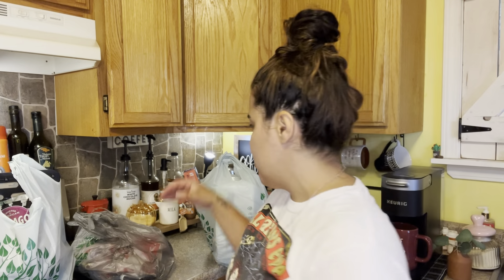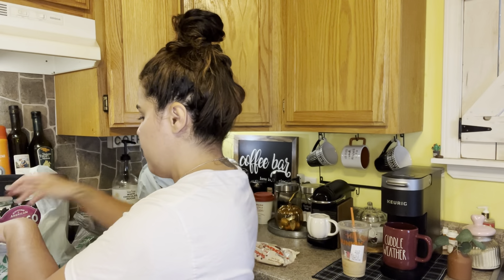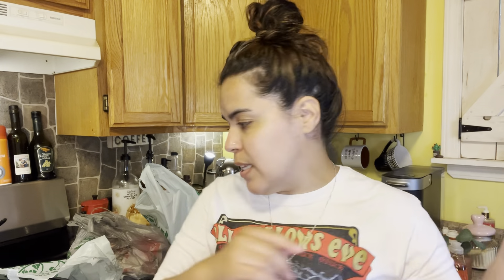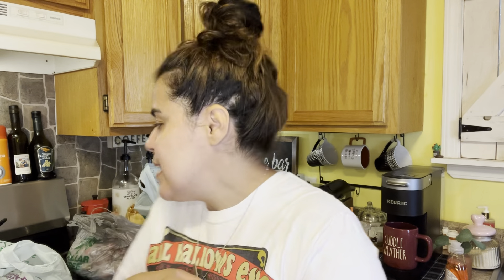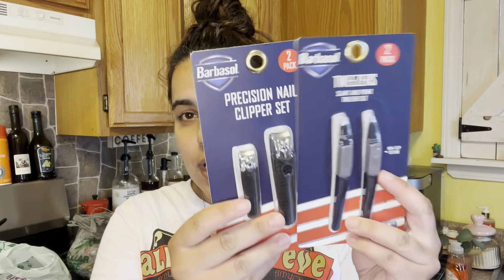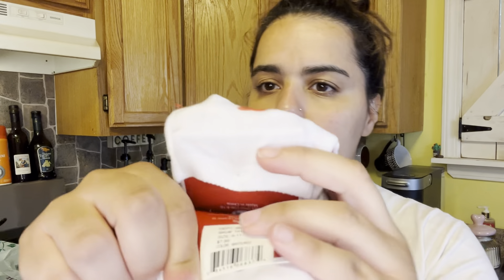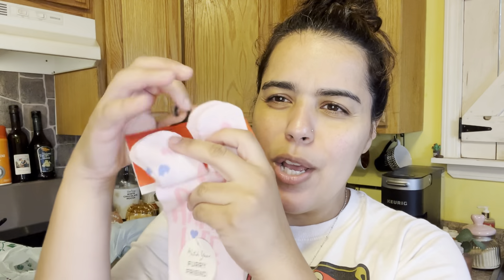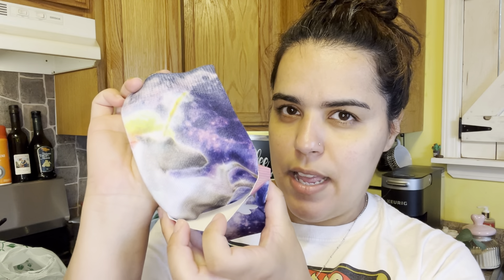Pajama’s at Dollar Tree for $1.25 😱😱😱